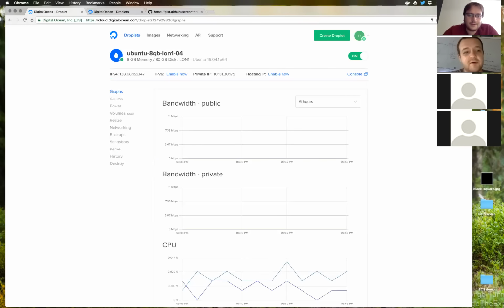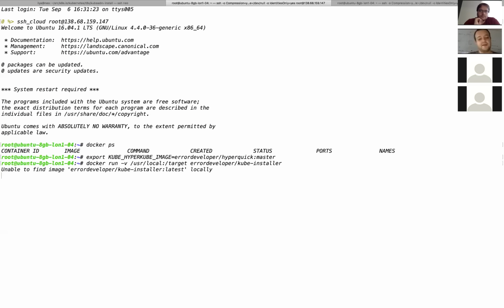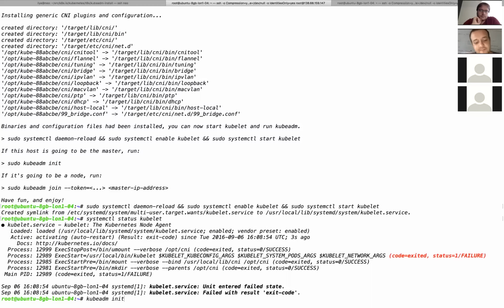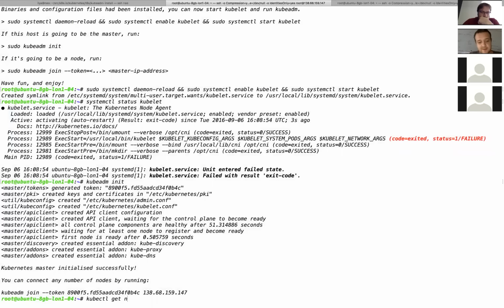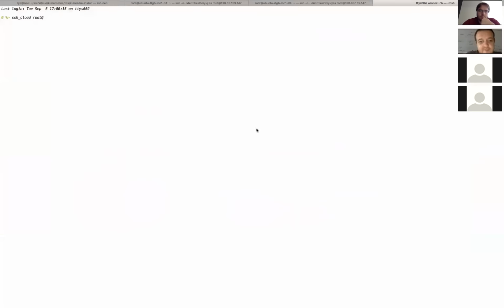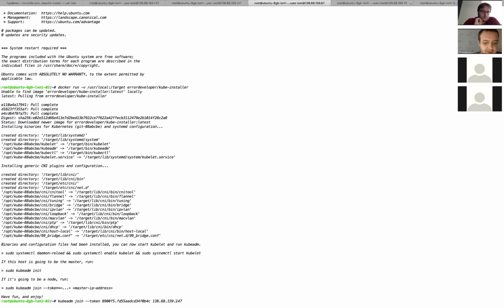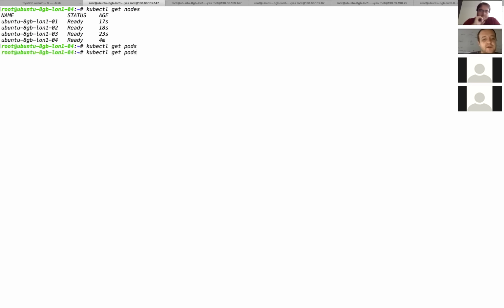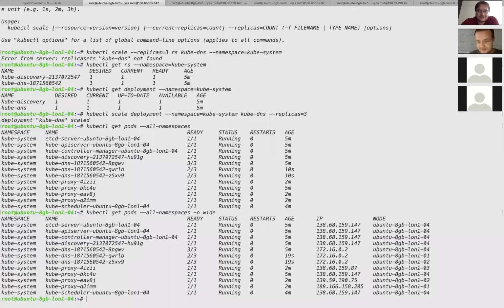SIG-cluster-lifecycle 6th September 2016